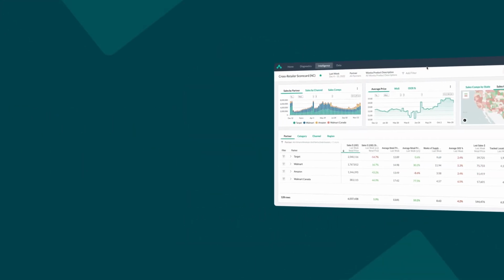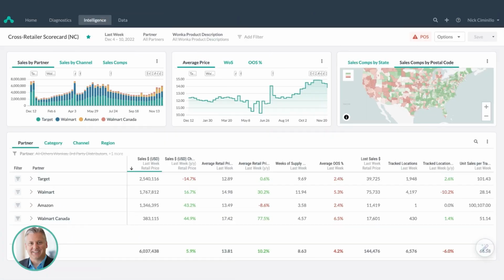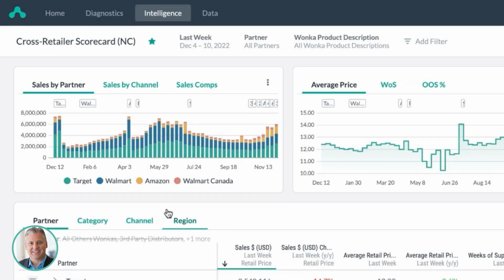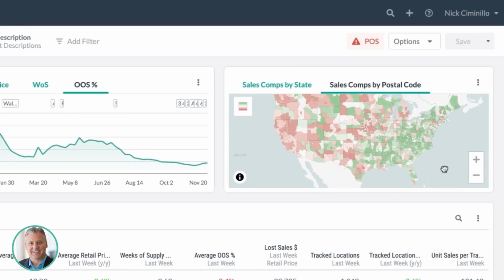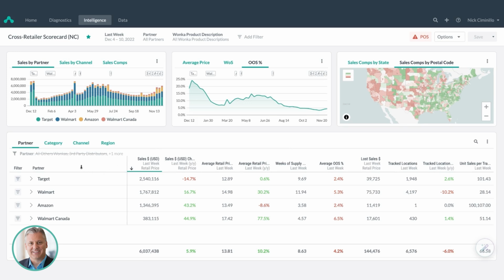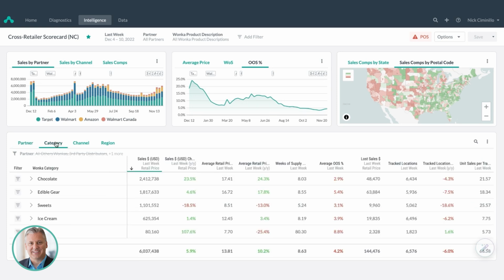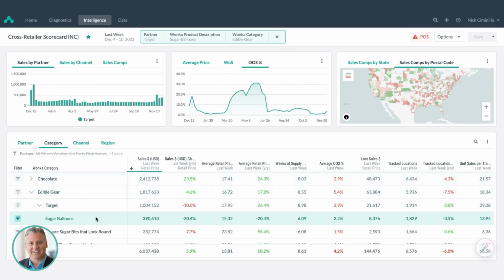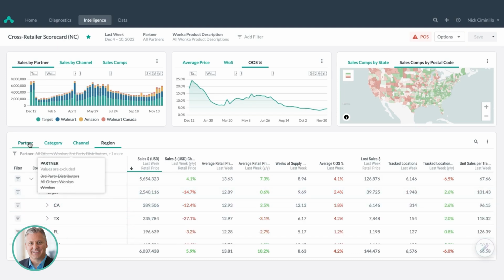Cross Retailer Scorecards Walkthrough in Alloy.ai | Cross-Channel and Cross-Retailer Reporting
An overview of cross-retailer analysis in Alloy.ai. Consumer brands use Alloy.ai's cross-retailer scorecard dashboards to:

Compare retailers with automatically mapped product IDs - Understand relative sales and inventory performance side-by-side between retailers with the help of automatically mapped and linked product identifiers.

Access daily insights to take fast action - Act quickly on opportunities when retailers are under- or over-performing with daily and weekly performance insights surfaced for you.

Stay on top of your key performance indicators - Track KPIs such as growth rates, weeks-of-supply, lost sales, in-stock percentage, margin and retail price in aggregate or by a subset of partners.